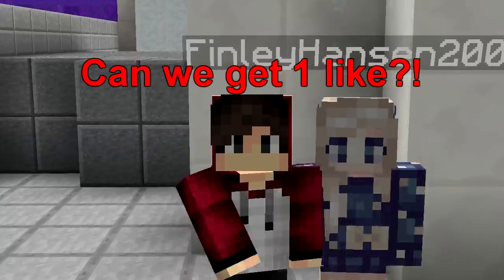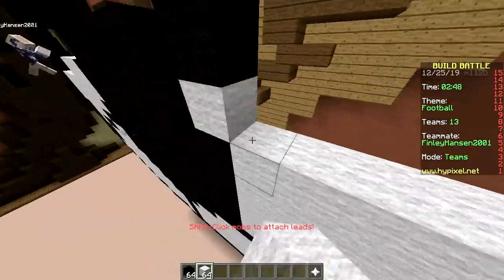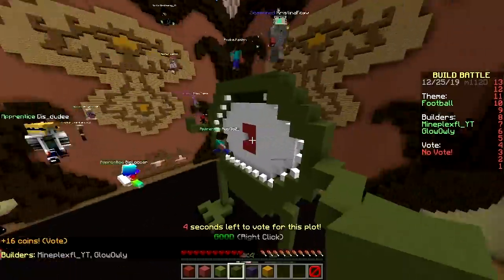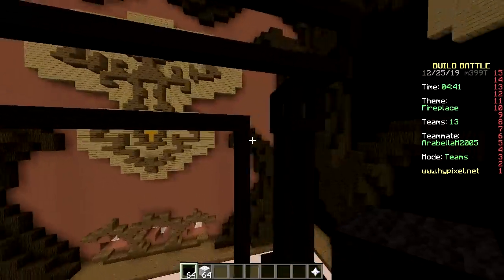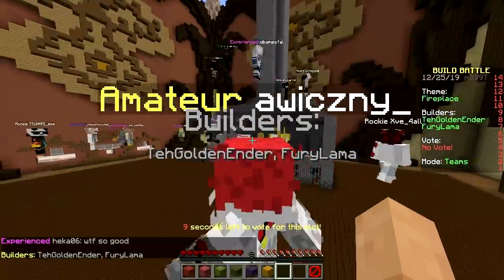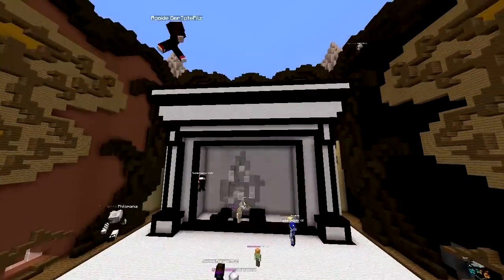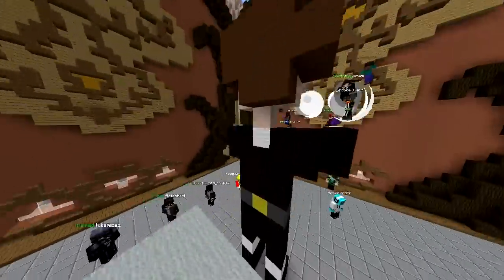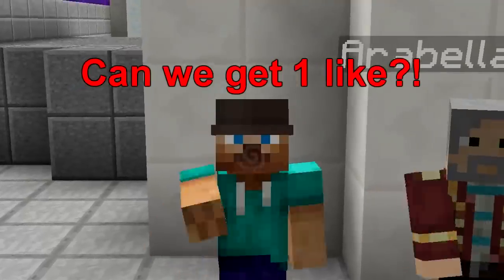ONLY BLACK AND WHITE CHALLENGE (Minecraft Build Battle)